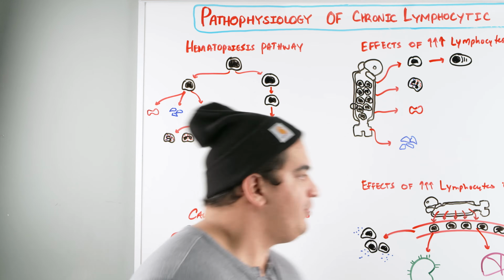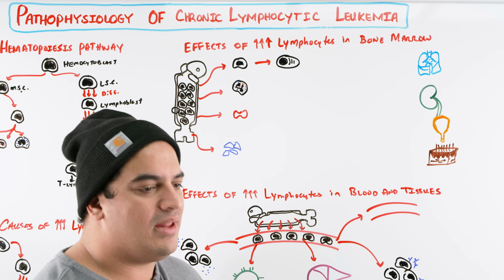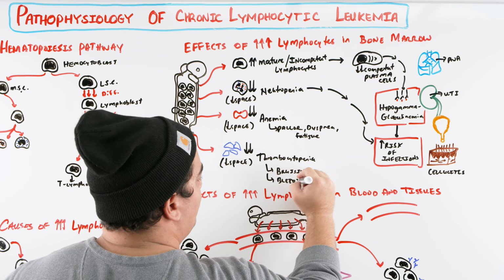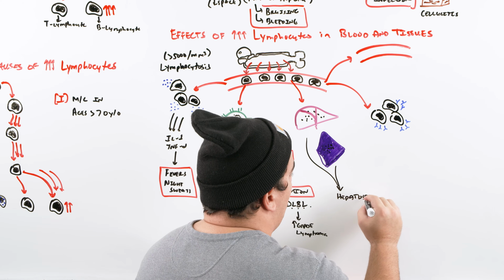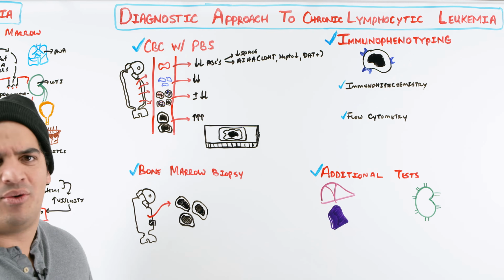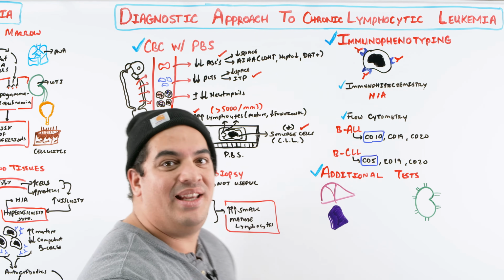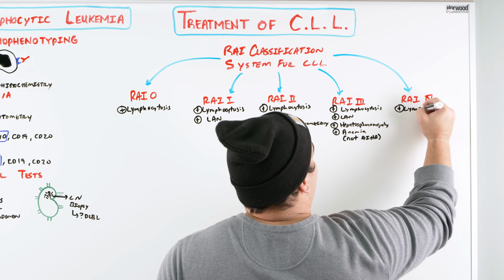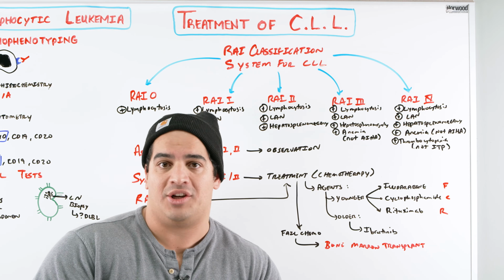Chronic Lymphocytic Leukemia (CLL)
Ninja Nerds!
In this lecture Professor Zach Murphy will be presenting on Chronic Lymphocytic Leukemia (CLL). CLL is a type of cancer that affects the blood and the bone marrow. We hope you enjoy this lecture and be sure to support us below!

Table of Contents:
0:00 Lab
0:07 Chronic Lymphocytic Leukemia (CLL) Introduction
0:55 Hematopoiesis Pathway
5:36 Pathophysiology
17:49 Diagnostic Approach to CLL
26:27 Treatment
33:49 Comment, Like, SUBSCRIBE!